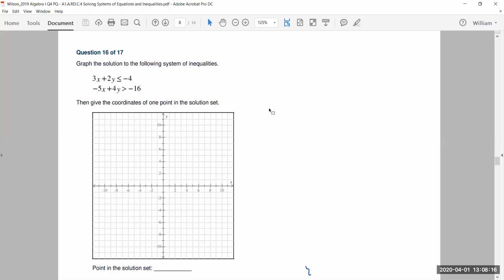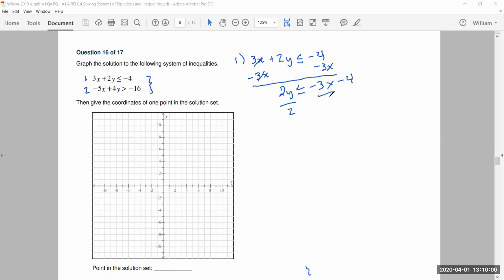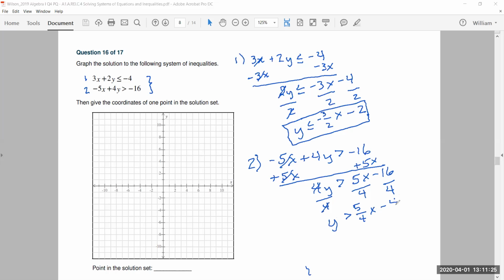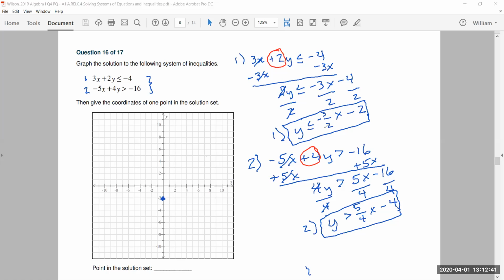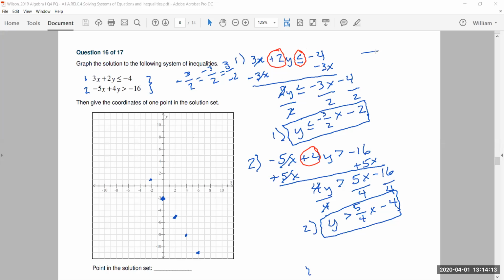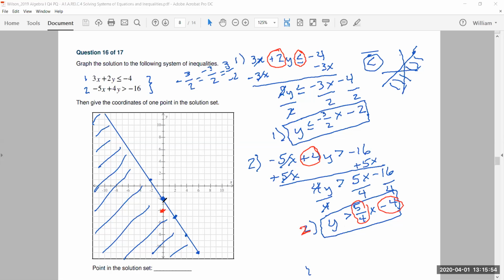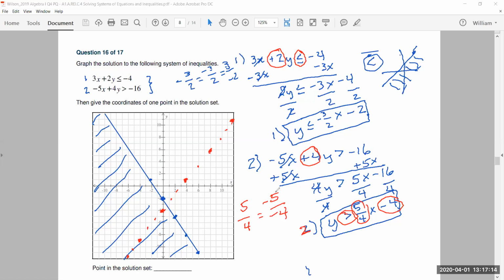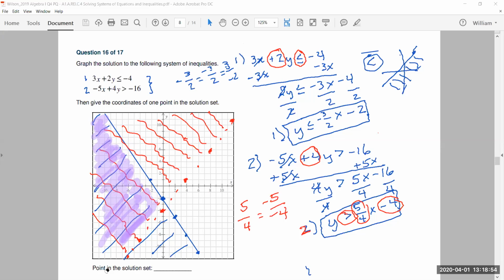Mr Wilson-Algebra I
Graph the solution to the following system of inequalities...